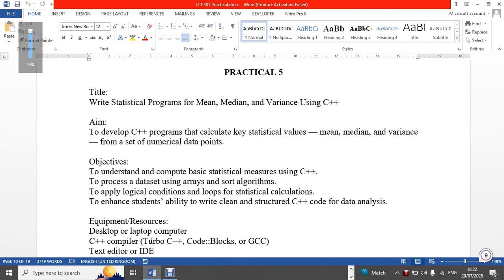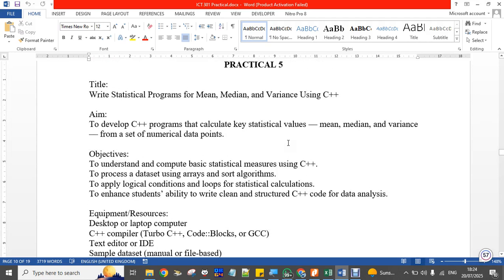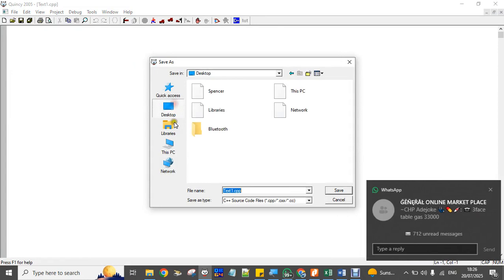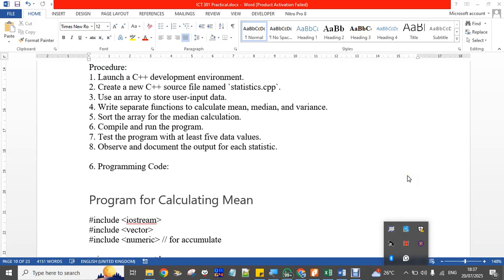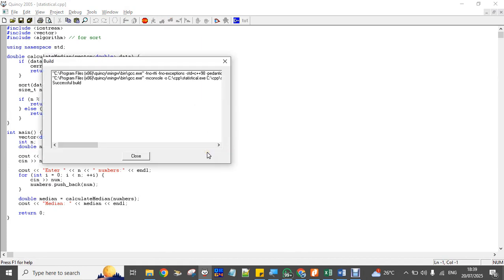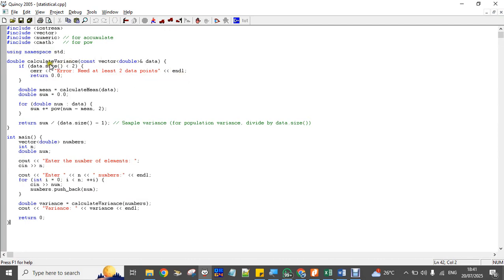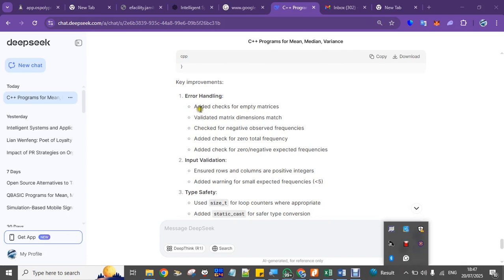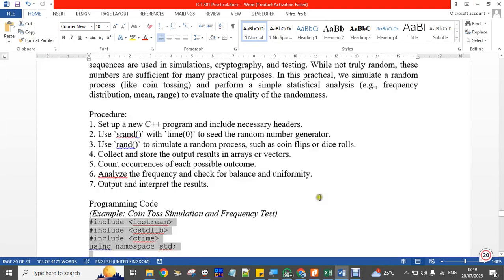ICT 301(5,6,7)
ICT 301 c++ for electrical student...